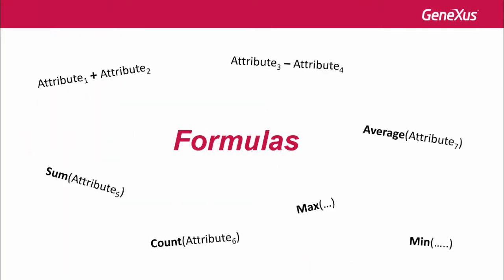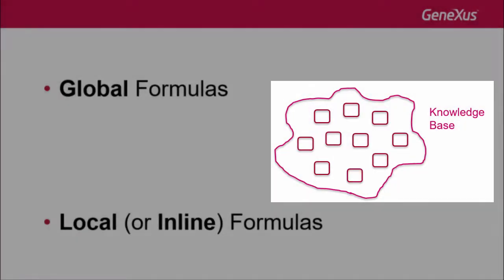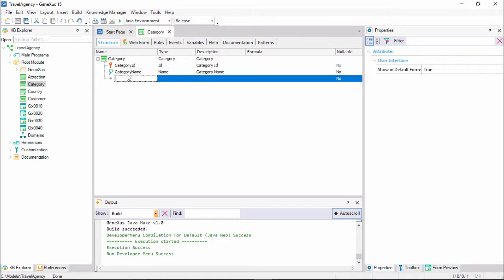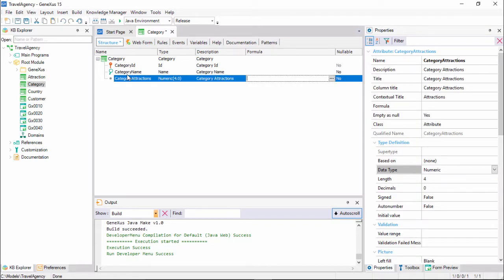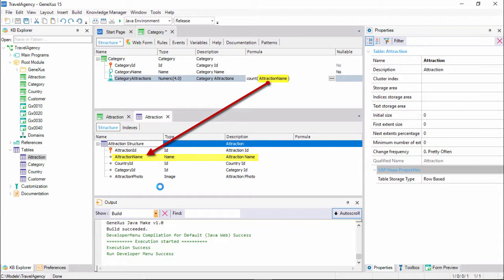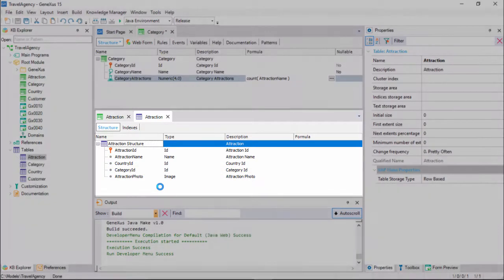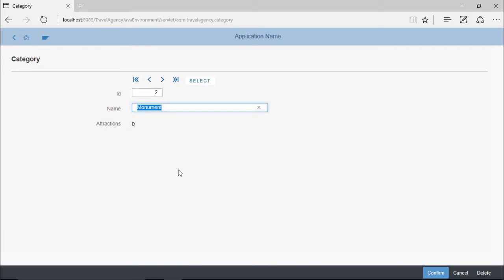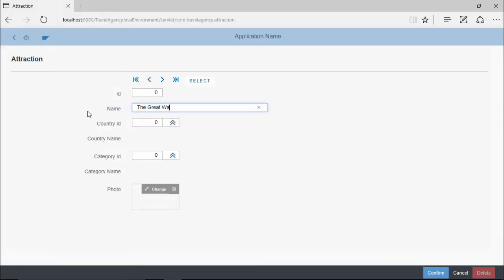What are formulas?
GeneXus provides the formulas for calculations involving specific values of attributes, constants and/or functions. We study the global formulas: calculations associated to an attribute.